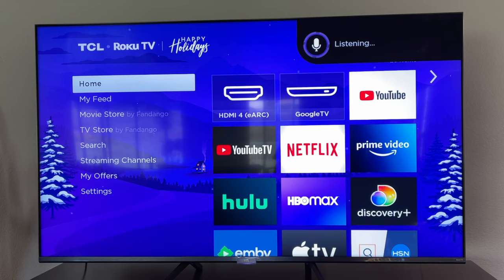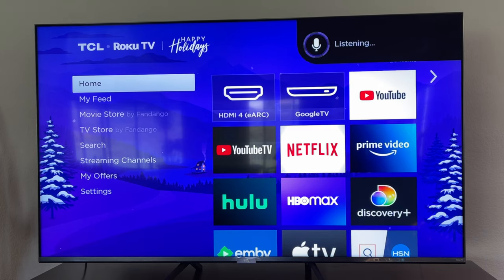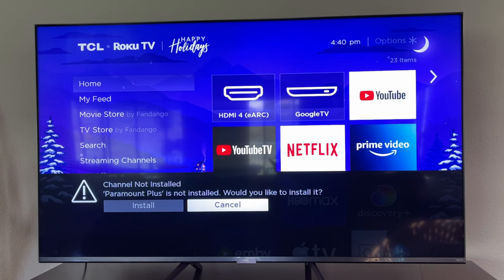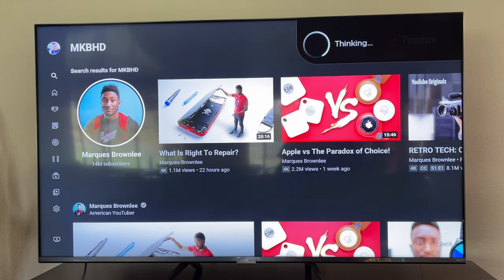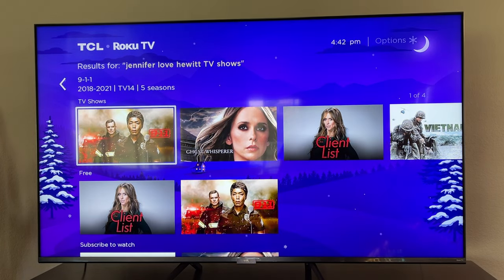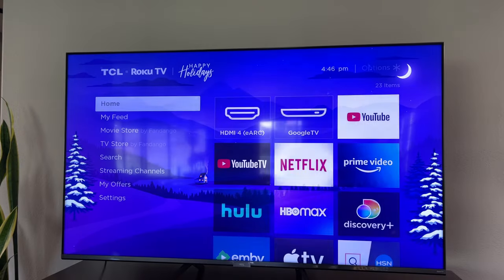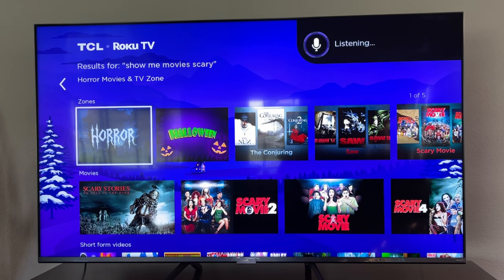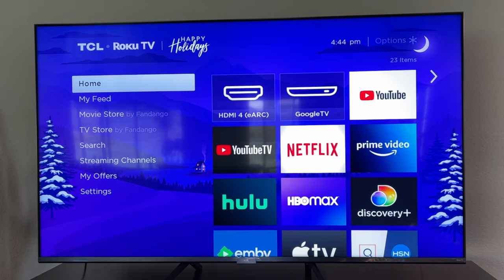Roku Voice Control Everything It Can Do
Buy Roku Streaming Box

TCL 4 Series 4K Roku TV

TCL 6-Series 4K Roku QLED TV